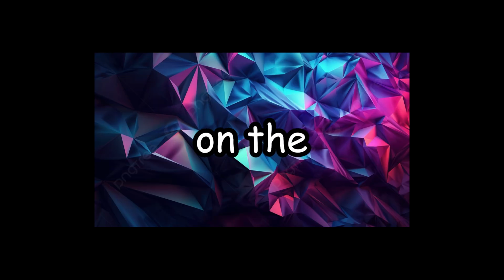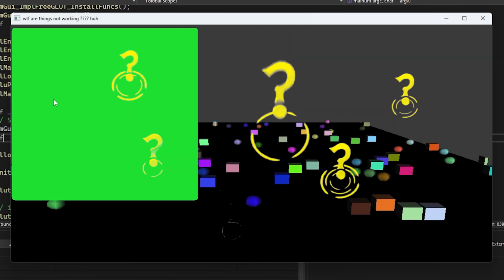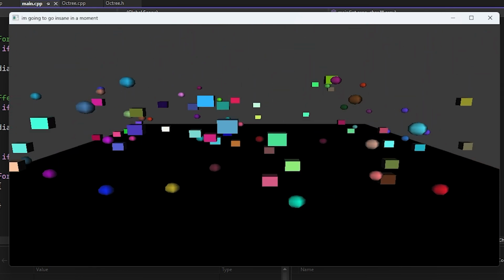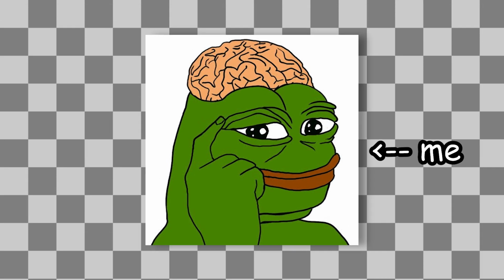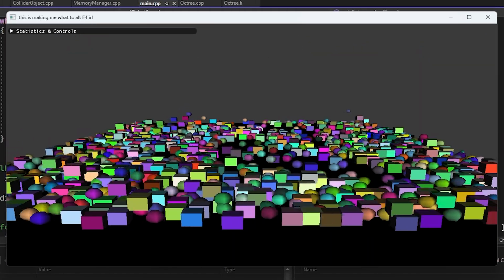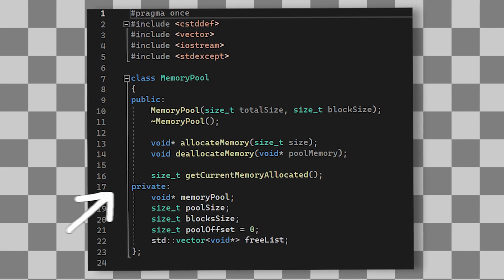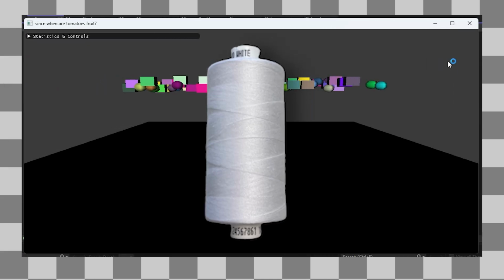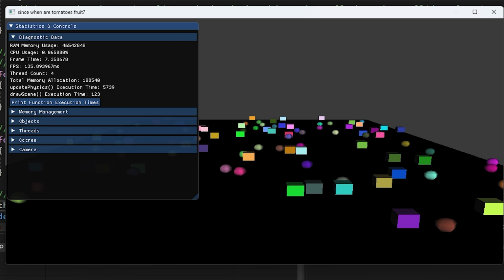I Need to Fix This C++ Project... Otherwise I Fail University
I have it optimise this project. Otherwise I will fail my university class. About 2 months ago I got given this physics simulation C++ project. With the goal of making it better, because right now it makes my PC overheat. In this video I'm going to dive in and show you everything I did to make the project run better and have more FPS.

Dive into this video, where I take you through the project I got given, and everything I did to make it better. From basic stuff like doing less computations. To completely changing the collision system and using octrees. Experience the ups and downs of this project and how I nearly failed the class.